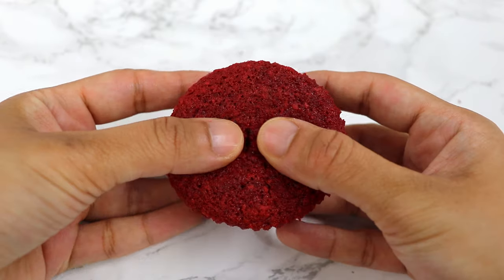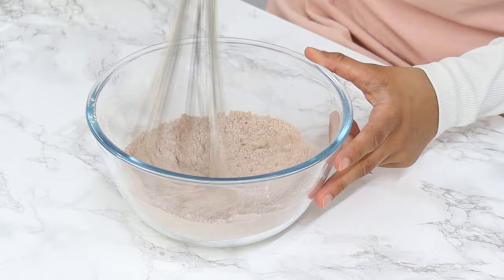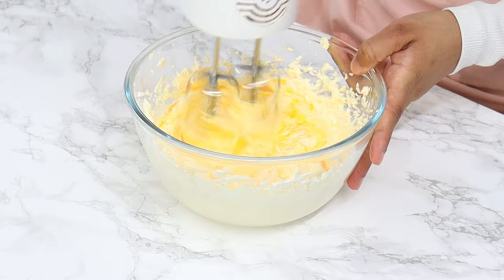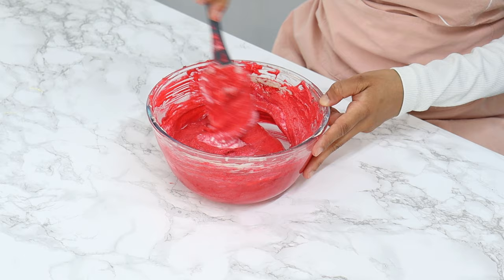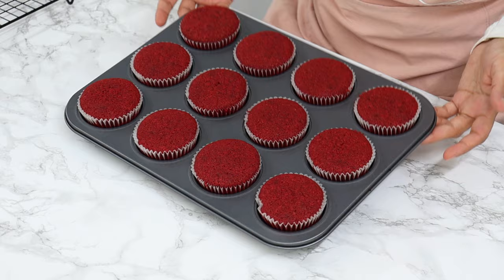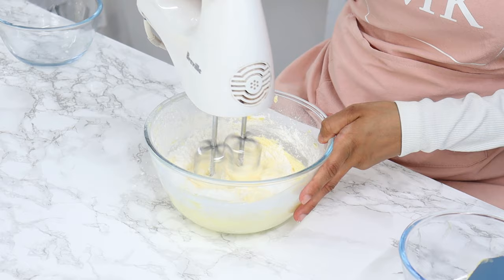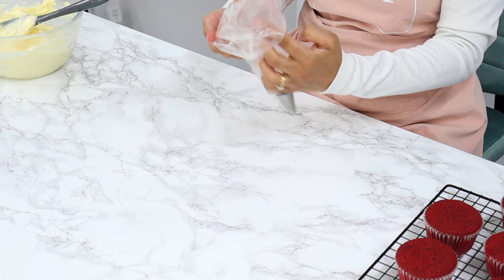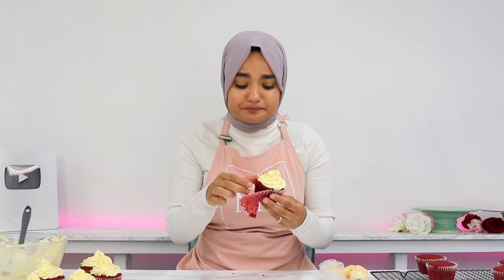I can't believe how SOFT this RED VELVET CUPCAKE recipe is!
Get ready for the softest red velvet cupcakes you will ever have! These cupcakes are so moist, bursting with flavour, and are topped with the most incredible cream cheese frosting. You won't be able to stop eating them!!

INGREDIENTS:

Red Velvet Cupcakes
- 1¼ cups (150 g) flour - regular, all purpose (see note 1 on blog post if you want to use cake flour)
- 1½ tbsp (9 g) cornflour - also known as cornstarch
- 1½ tbsp (7 g) cocoa powder - unsweetened
- ¼ tsp baking soda
- ½ tsp baking powder
- ¼ tsp salt - omit if using salted butter
- 3 tbsp (43 g) unsalted butter - room temperature
- ⅓ cup (70 g) unflavoured vegetable oil - I use canola
- 1 cup (200 g) white sugar
- 2 large eggs - room temperature
- ½ tbsp vanilla essence/extract
- ¾ tsp white vinegar
- 1¾ tbsp red liquid food colour
- ⅓ cup buttermilk - room temperature

Bake at 160 °C (320°F) with the fan on. If your oven doesn't have a fan option, then you will need to increase the baking temperature to 175°C (347°F).

Cream Cheese Buttercream
- ½ cup (112 g) unsalted butter - room temperature
- 2¼ cups (285 g) icing sugar - also known as confectioners/powdered sugar
- ¾ cup (168 g) cream cheese - cold, firm type (see note 2)
- ¾ tsp vanilla essence/extract
- ¾ tbsp lemon juice - must be fresh

OR